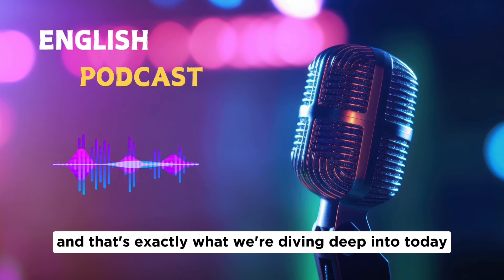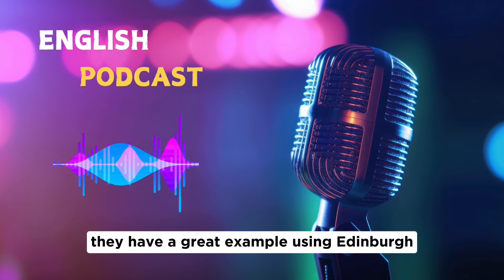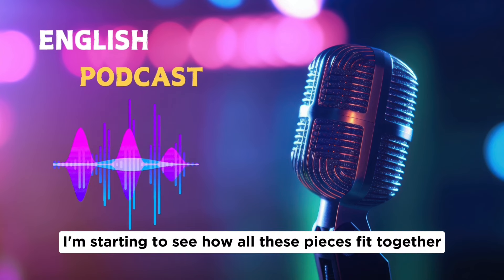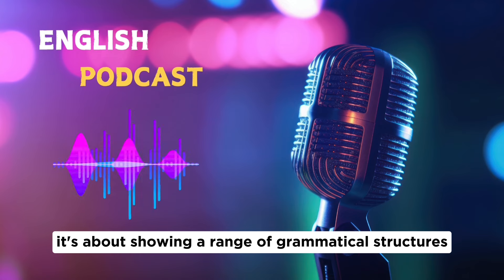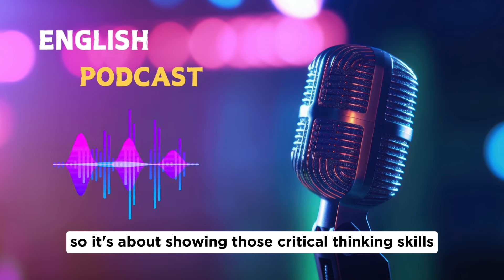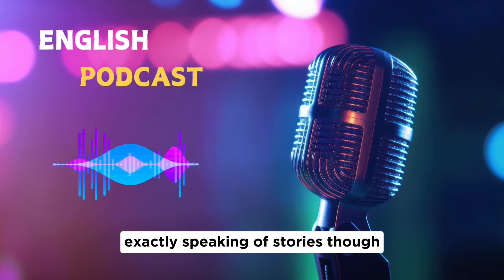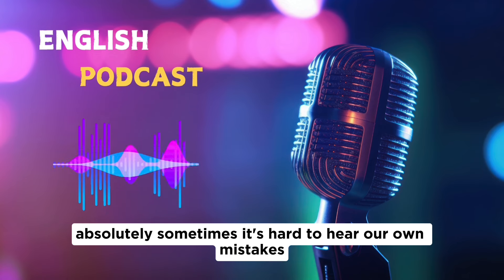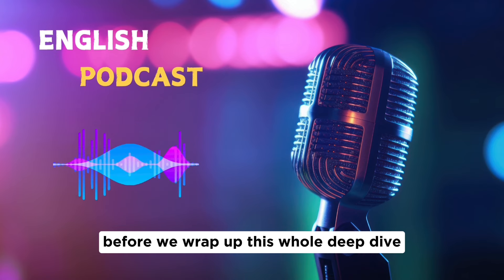IELTS Speaking Mock Test - Hometown | Episode 1 | IELTS Podcast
Here I post daily English lesson!

"Boost your IELTS Speaking score with this in-depth discussion on Part 1: Hometown! In this episode of *IELTS Podcast*, our expert hosts break down key strategies to help you achieve Band 9 answers. Learn how to structure responses, impress the examiner, and master real-life mock questions. Whether you're preparing for your IELTS test or looking to refine your English-speaking skills, this video offers valuable tips, roleplays, and expert advice to help you succeed. Don’t miss out on this essential guide to acing the IELTS Speaking test!"

MUST WATCH ENGLISH LESSONS!

ielts podcast
TOEFL
TOEFL LISTENING
TOEFL LISTENING PRACTICE
TOEFL LISTENING PRACTICE TEST
TOEFL LISTENING PRACTICE TEST WITH ANSWERS
PODCAST ENGLISH
ENGLISH PODCAST
ENGLISH CONVERSATION
Learn English With Podcast Conversation
Podcast for learning English beginners
english podcast for learning english Indian
improve English listening Skills
Podcast in English
Ielts